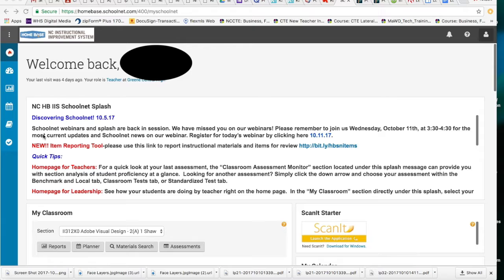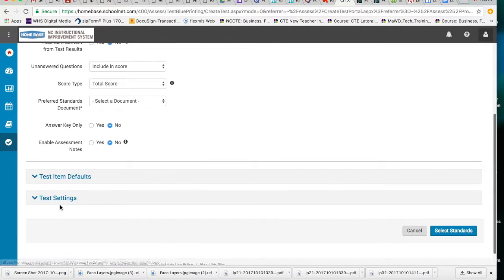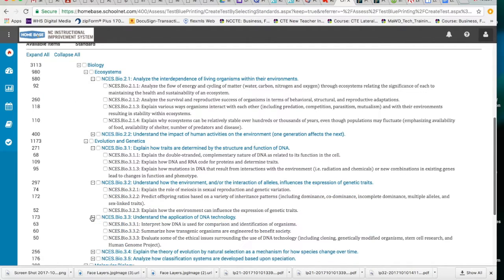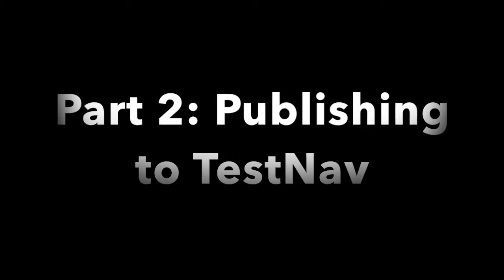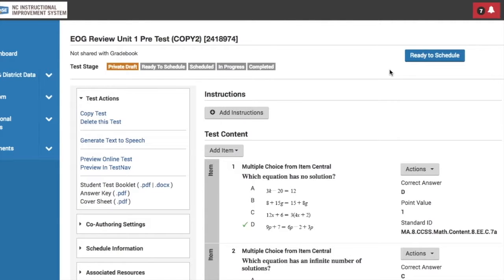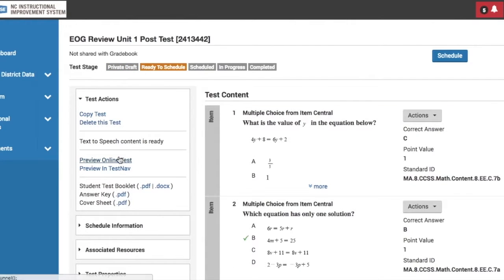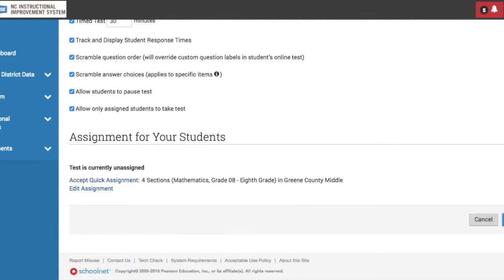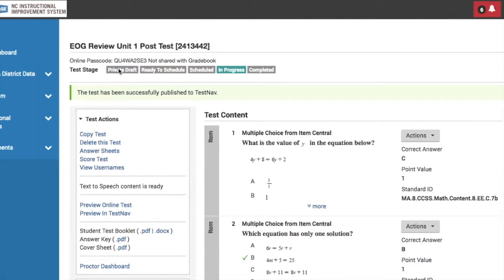Read Aloud w: Schoolnet and TestNav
How to enable read aloud with Schoolnet and TestNav